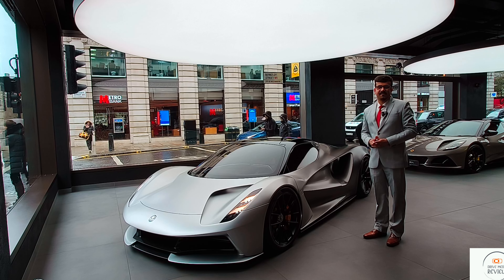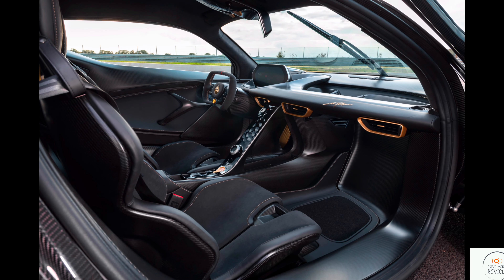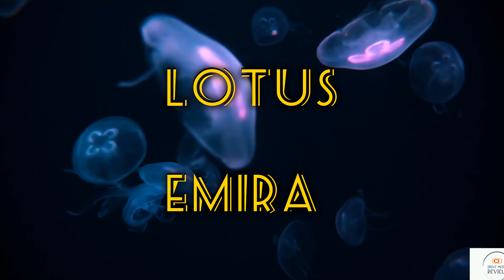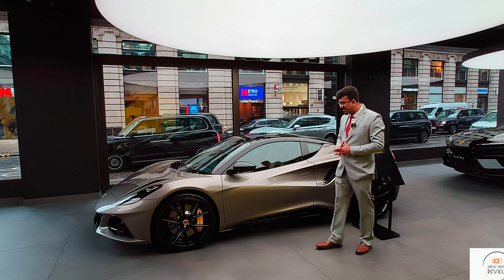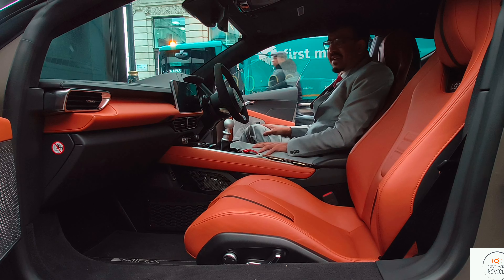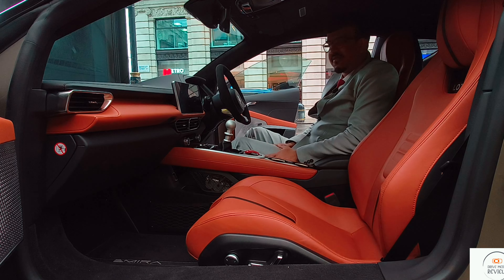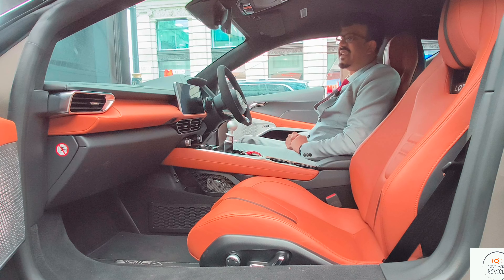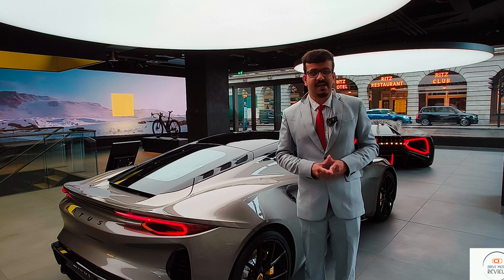LOTUS EVIJA HYPERCAR & EMIRA SUPERCARS WALK-AROUND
Here's a first look video of the Lotus Evija hypercar and Emira supercar

Quick walk-around video of the Lotus Evija & Emira fresh from it's launch just a month back, Exterior, Interior, Features and Powertrain detailed in this video
We owe a gratitude of Thanks to Lotus London for letting us shoot the car  for our automotive media site

. . . . . .DRIVE MEDIA REVIEWS. . . . . . . . .. .